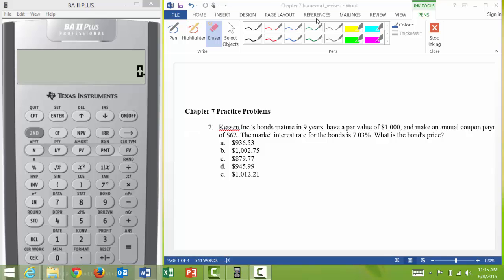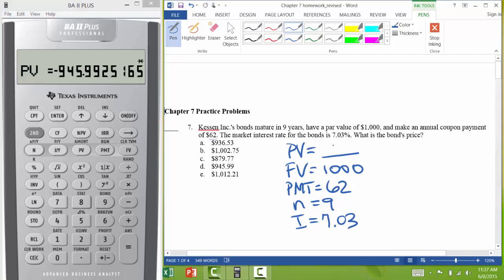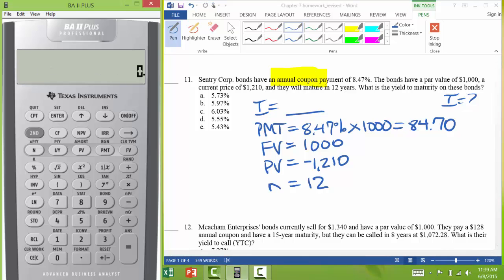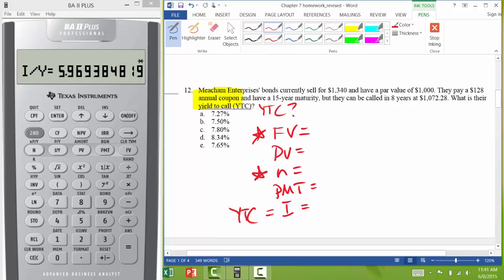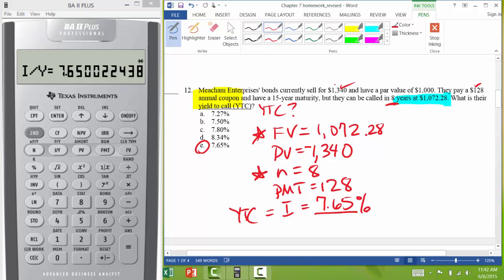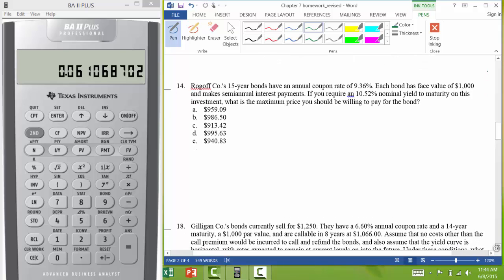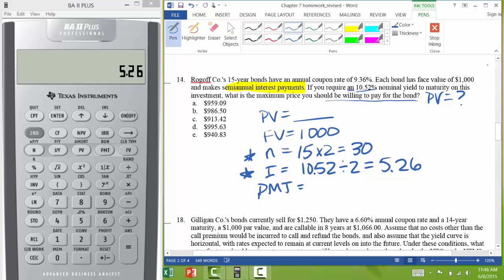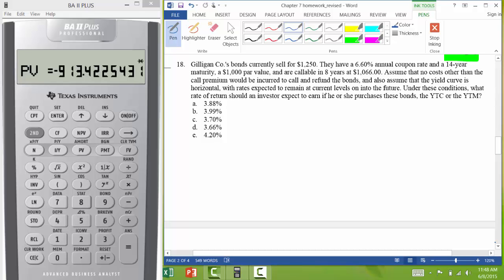Chapter 7 Practice Part 1